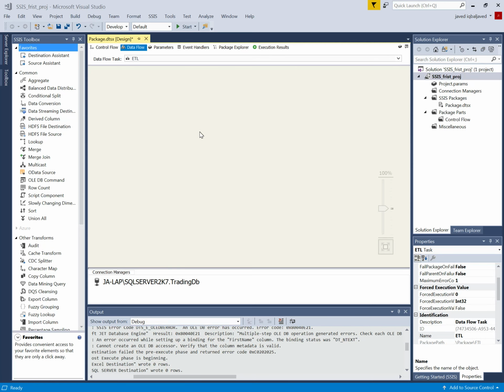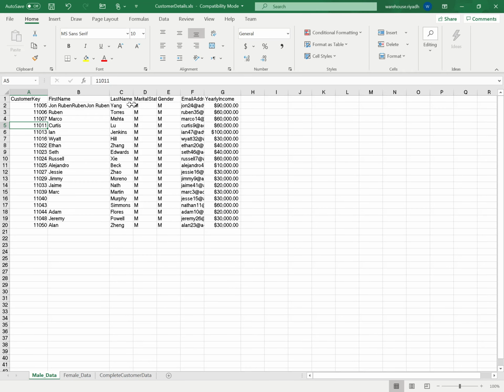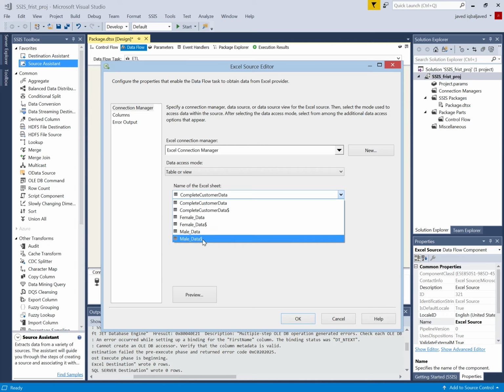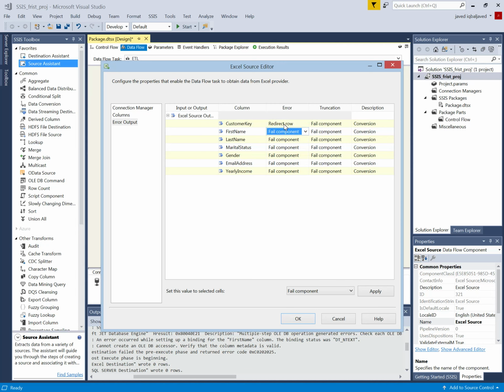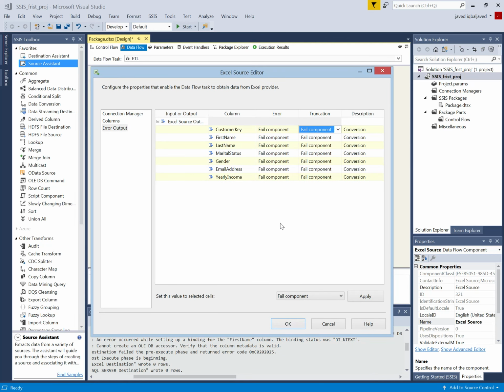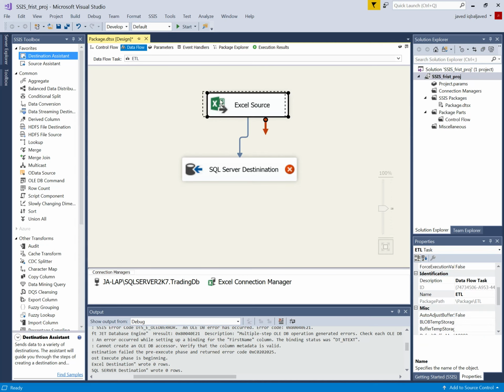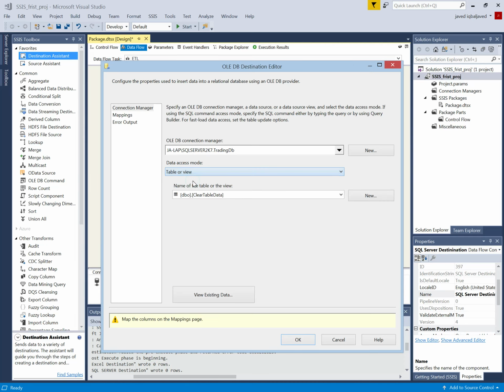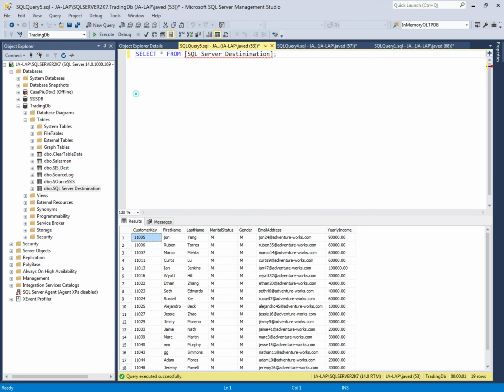Basic ETL Package (Data Flow Task )(Lecture-9)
This Video Briefly explains about:
very basic ETL Package
Designing the Data flow task for Data Extraction and Load